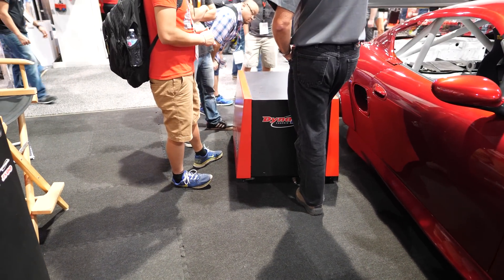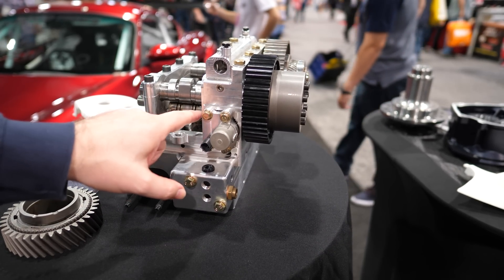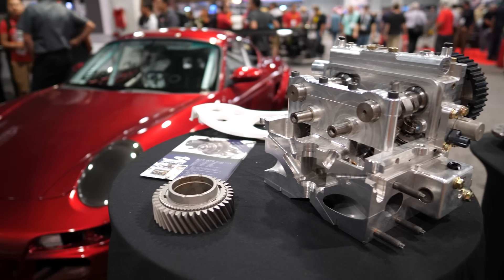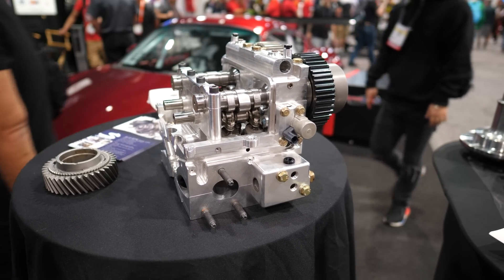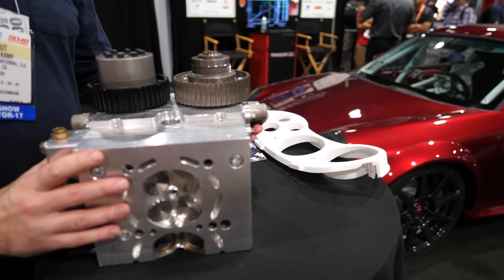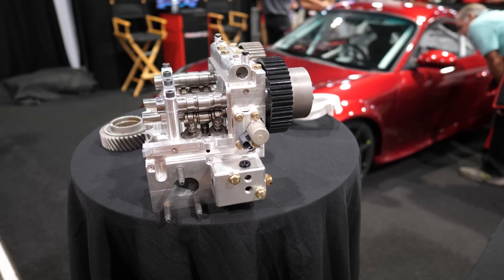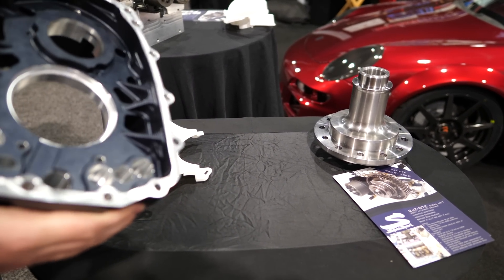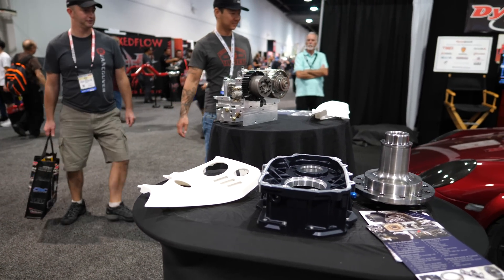SupraSport 2JZ CNC Billet Cylinder Head With Variable Valve Timing (VVT) and VVL at SEMA 2017 [4K]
Filmed with a Panasonic GH5 camera MKIV 2JZGTE Supra cylinder head with VVTi and a honda VTEC system displayed at SEMA 2017 in Las Vegas. The mechanisms allow independent cam phasing for variable valve timing, and two interchangable camshaft lobes for higher lift and greater duration. With this cylinder head you can mitigate turbo lag on your 1000+ hp car.  Would love to pair this head with a titan Motorsports or mmazworx billet block. Designed by Arnout van der Kamp of SupraSport in the Netherlands. Come see this cylinder head prototype at PRI in Indianapolis 2017.

Also featured are V160 transmission parts including replacement gears, dash panels and the  dynapack wheel hub dynometer.

- Custom CNC machined cylinder head for a Toyota 2JZ-GTE engine.

- Straighter, more balanced ports that flow 30% more at stock lift.

- 3mm oversized valves - Aftermarket, but OE Subaru design

- Reduced entry angle from ports into the cylinder.

- Custom 'VTEC' cams - valve lift increased from 10mm to 12-13mm

- Variable valve lift - OE Honda K20 design rockers/followers and VTEC solenoid

- Variable valve timing on both intake and exhaust cams - OE Honda K20 design solenoids

- Stock compression ratio for running same boost levels with less lag thanks to VVT and VVL.

Filmed with a Panasonic GH5 on a Zhiyun Crane Gimbal Stabilizer Filmed with a Panasonic S1R Mirrorless Camera with a Leica 50mm f/1.4 Lens and a Zhiyun Crane 3 LAB Gimbal